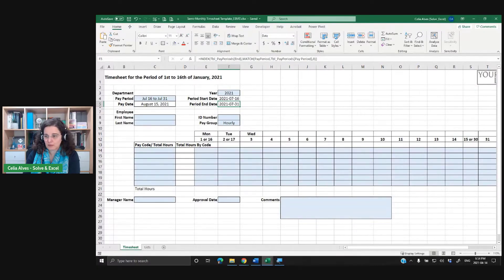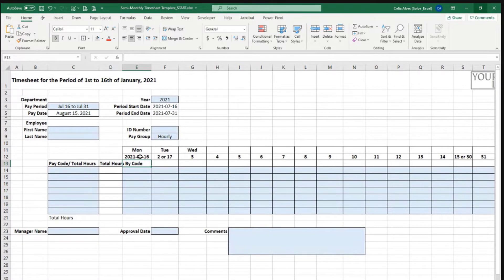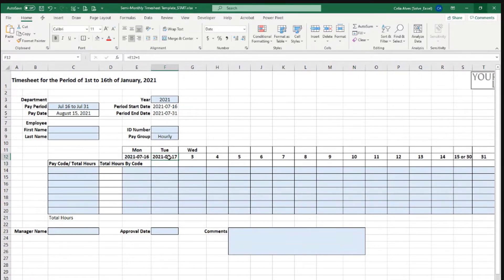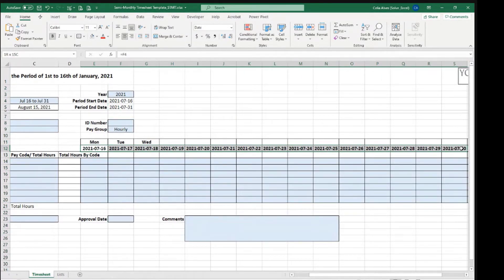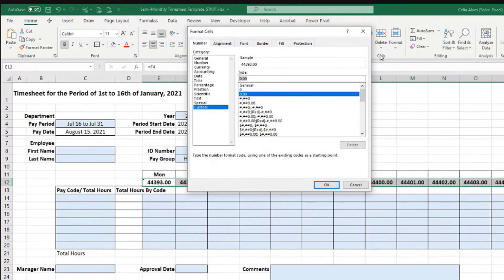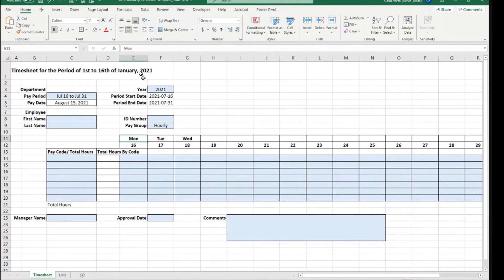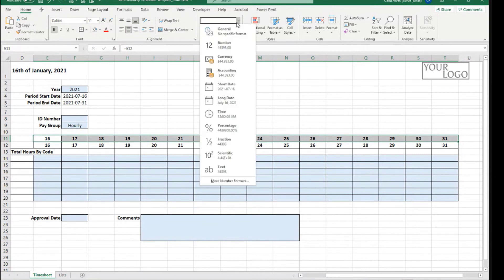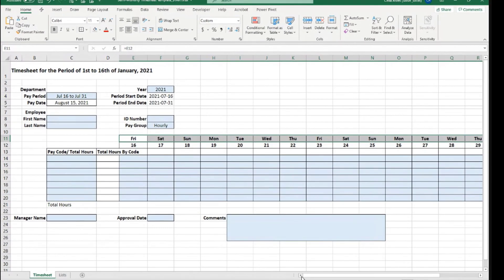Displaying date values as the day number or the name of week day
We often need a cell to hold a date value for calculations, but we do not want it to display the complete date. Learn how to make the cell display only the day portion of the date in it. This video shows three different ways: day number and name of the weekday abbreviated and complete.